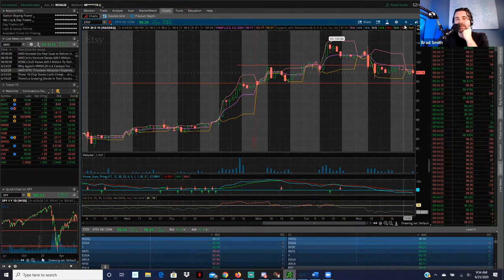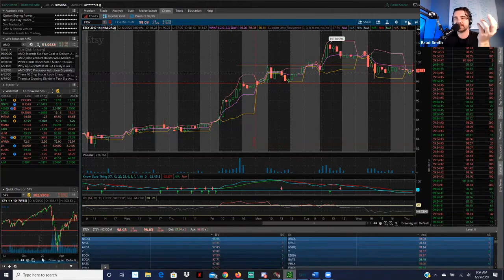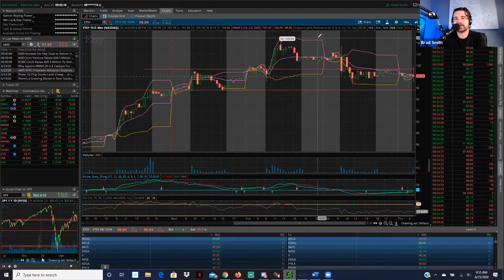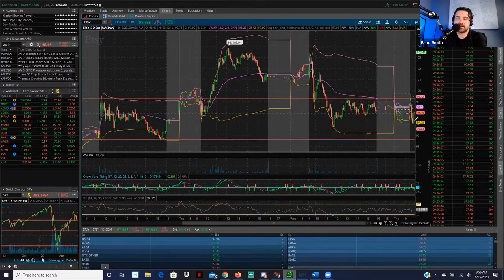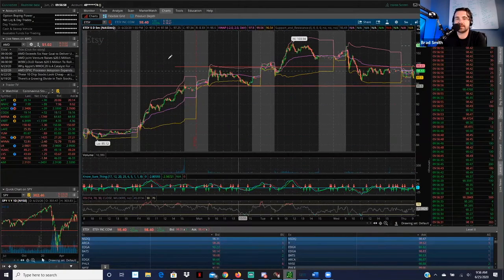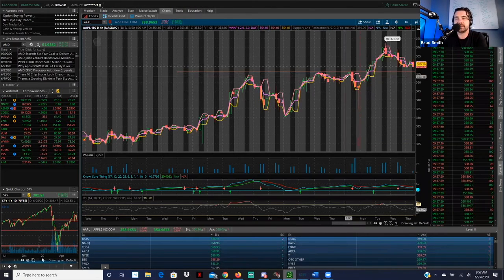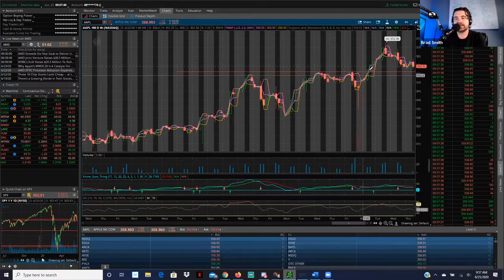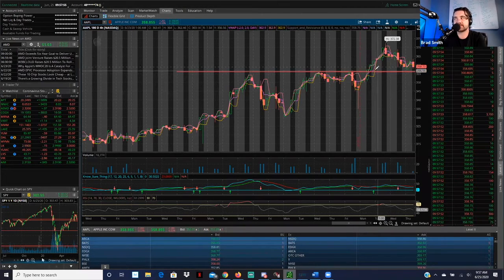Supports and Resistances I Chart Analysis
Footage from Brad Smith's Day Trader Mentorship.  Brad discusses how to identify supports and resistances. He looks at Etsy and Apple stock charts live to identify supports and resistances.

Brad goes live every day the market opens from 9:00a-10:00a and trades live.

Futures and options trading has large potential rewards, but also large potential risk. You must be aware of the risks and be willing to accept them in order to invest in the futures and options markets. Don't trade with money you can't afford to lose. This website is neither a solicitation nor an offer to Buy/Sell futures or options. No representation is being made that any account will or is likely to achieve profits or losses similar to those discussed on this website. The past performance of any trading system or methodology is not necessarily indicative of future results.

CFTC RULE 4.41 - HYPOTHETICAL OR SIMULATED PERFORMANCE RESULTS HAVE CERTAIN LIMITATIONS. UNLIKE AN ACTUAL PERFORMANCE RECORD, SIMULATED RESULTS DO NOT REPRESENT ACTUAL TRADING. ALSO, SINCE THE TRADES HAVE NOT BEEN EXECUTED, THE RESULTS MAY HAVE UNDER-OR-OVER COMPENSATED FOR THE IMPACT, IF ANY, OF CERTAIN MARKET FACTORS, SUCH AS LACK OF LIQUIDITY, SIMULATED TRADING PROGRAMS IN GENERAL ARE ALSO SUBJECT TO THE FACT THAT THEY ARE DESIGNED WITH THE BENEFIT OF HINDSIGHT. NO REPRESENTATION IS BEING MADE THAT ANY ACCOUNT WILL OR IS LIKELY TO ACHIEVE PROFIT OR LOSSES SIMILAR TO THOSE SHOWN. Futures and forex trading contains substantial risk and is not for every investor. An investor could potentially lose all or more than the initial investment. Risk capital is money that can be lost without jeopardizing ones’ financial security or life style. Only risk capital should be used for trading and only those with sufficient risk capital should consider trading. Past performance is not necessarily indicative of future results.